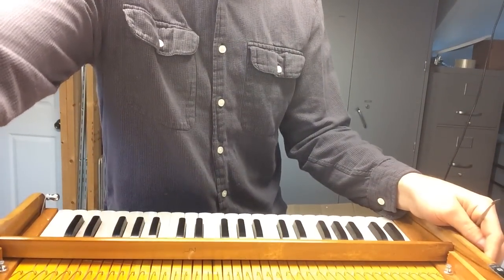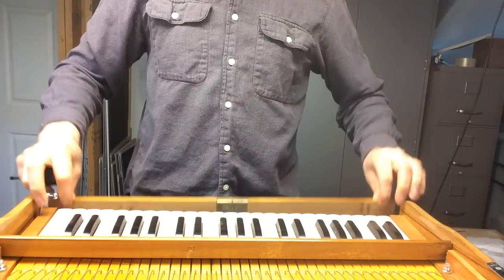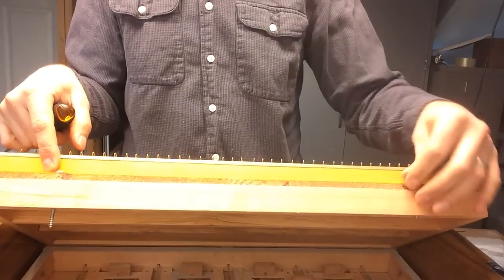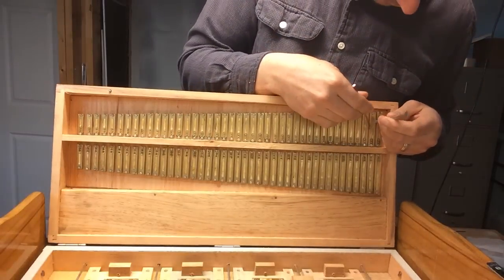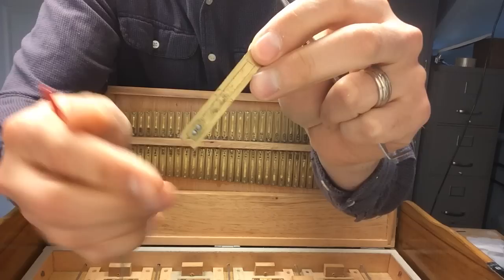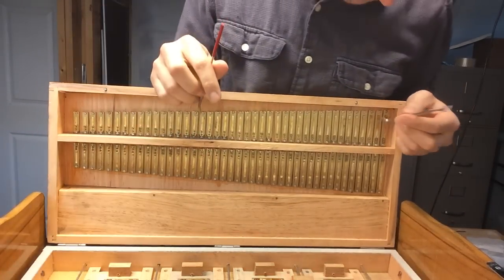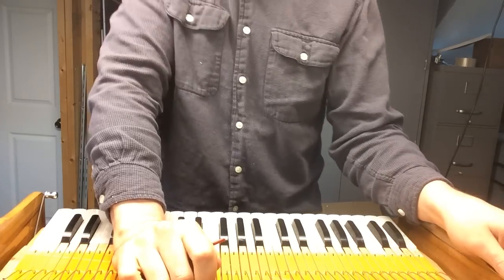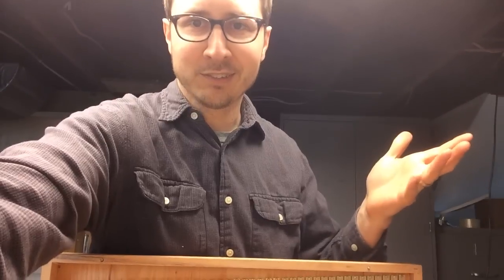Harmonium Repair: How to Fix a Buzzing Reed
This is a tutorial on how to fix buzzing harmonium reeds. If you like my strategy, just Google search "curved diamond files" and you'll find the tools I'm using available for purchase. If this seems complicated, it's even easier to simply swap out a reed.